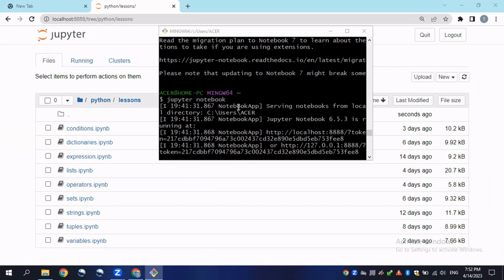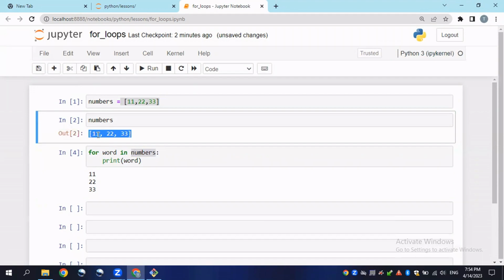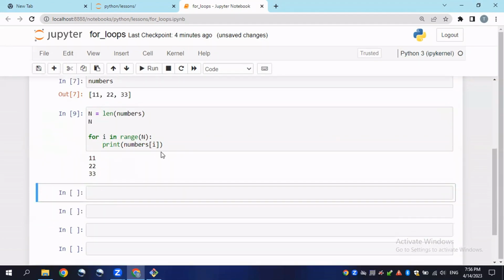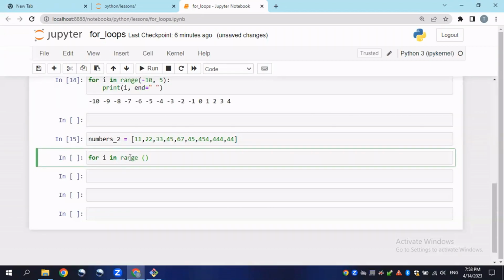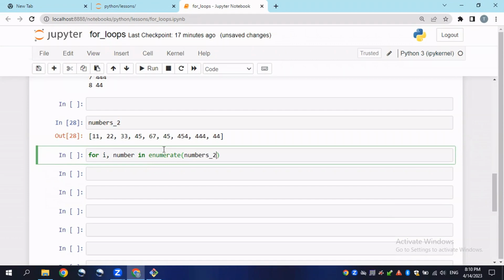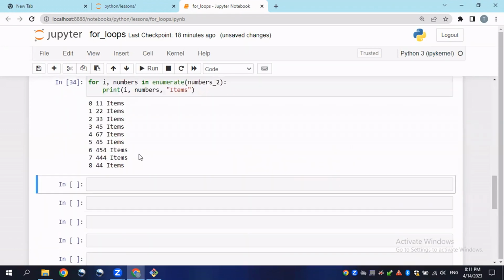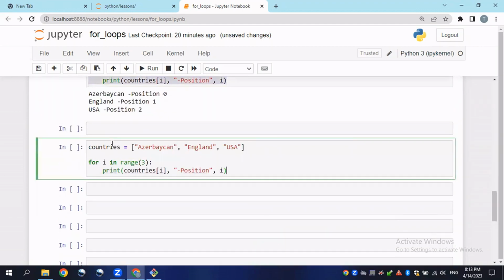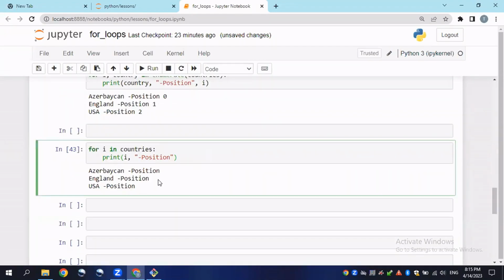PYTHON LESSON #14 - FOR LOOPS IN PYTHON (Part 1)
In this lesson we will  learn how to use  LOOPS  in python. This is the first lesson of FOR loops tutorial.
Chapters:
1. 1:00 -  How to iterate over a list with the help of FOR loop python.
2. 3:00 -  Iterate through a list with the help of LEN and RANGE function  inside a loop.
3. 5:23 -  Output all the elements between certain range.
4. 6:18  - Print out the elements with their indexes.
5. 9:08 -  Using of  enumerate object inside a FOR loop.
6. 10:47 -  Using FOR loop with string elements and print out their indexes.

Make sure you watch and practice my lessons at the same time.